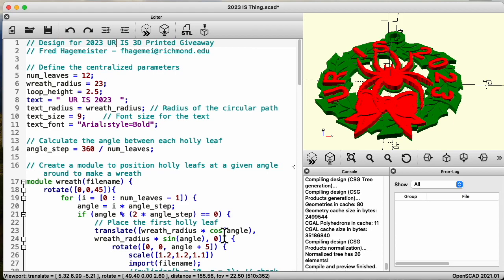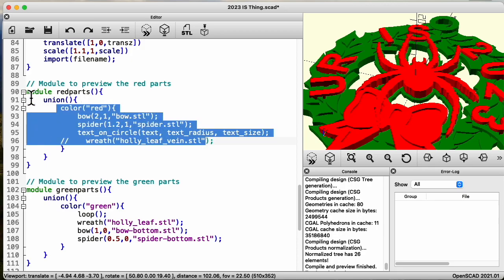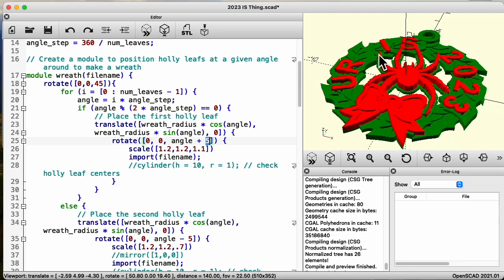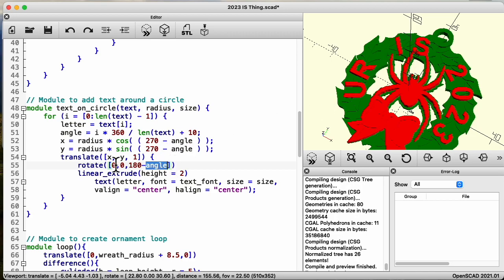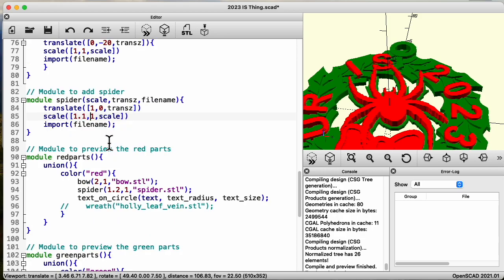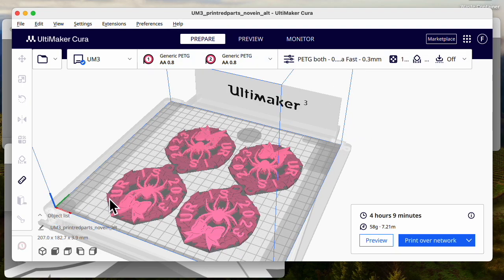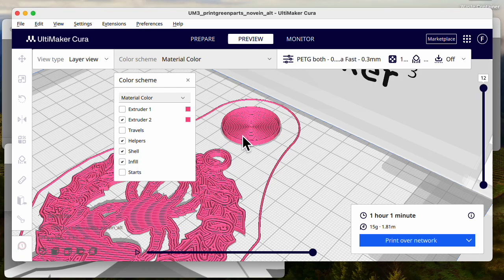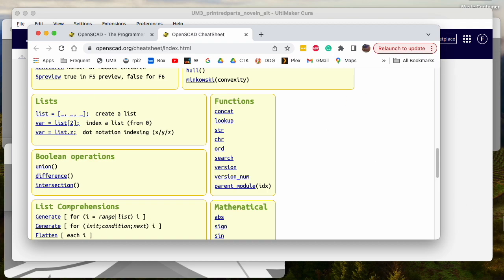OpenSCAD in Information Services at the University of Richmond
This is a video demo of using OpenSCAD and Ultimaker Cura to design and print some 2023 ornaments.